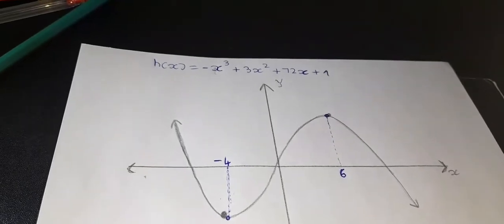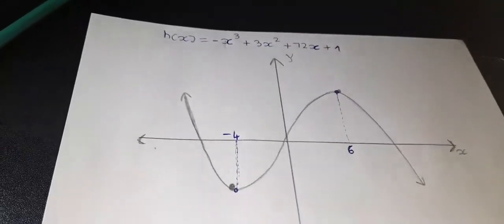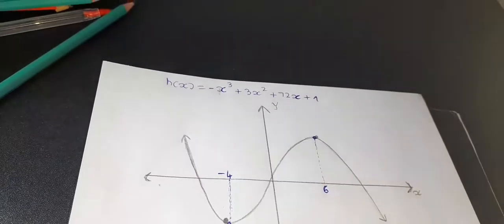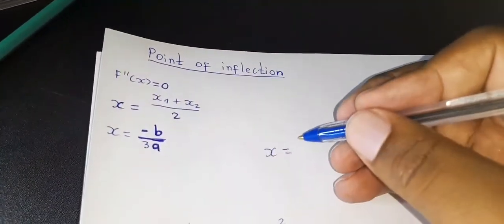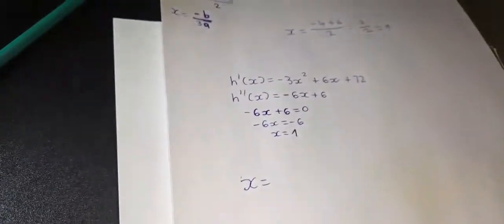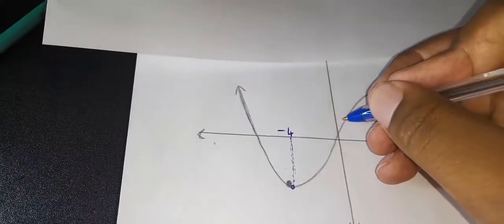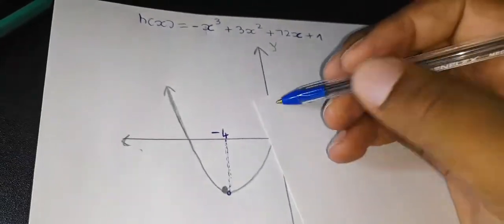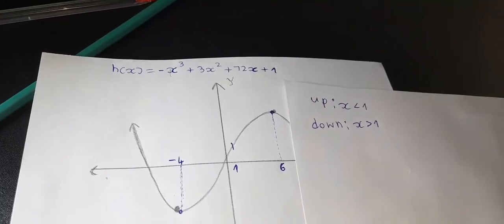Determining Point of Inflection | Cubic functions| Mathematics